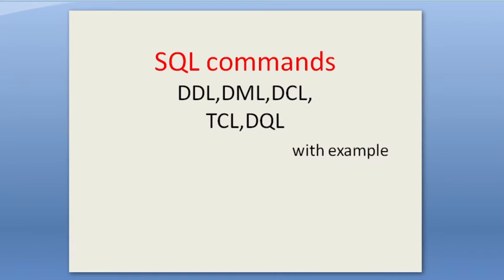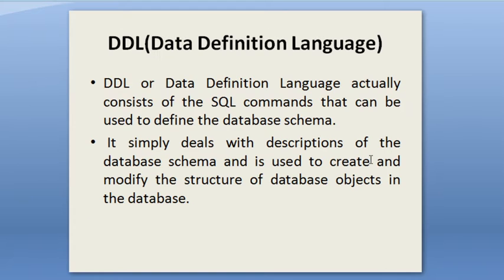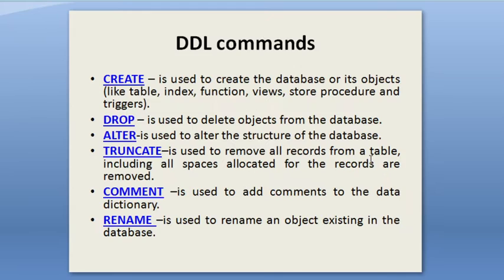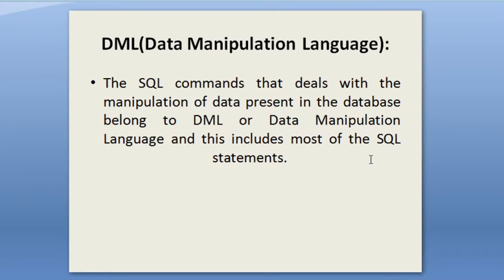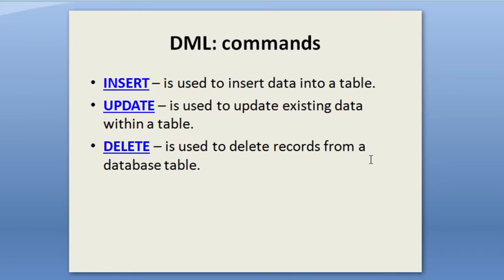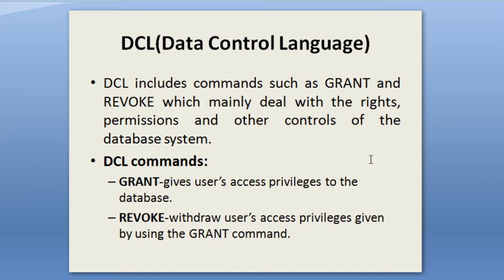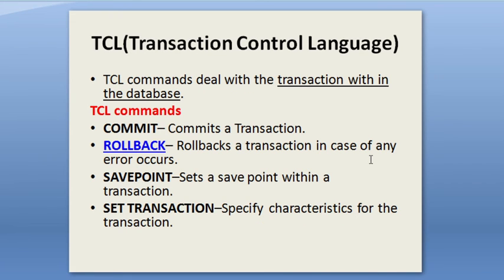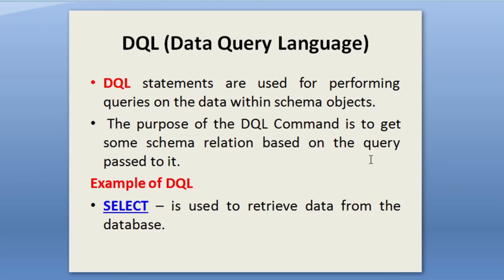SQL commands |DDL|DML|DCL|TCL|DQL| with example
for any computer science paper